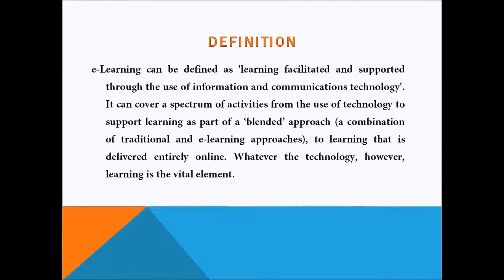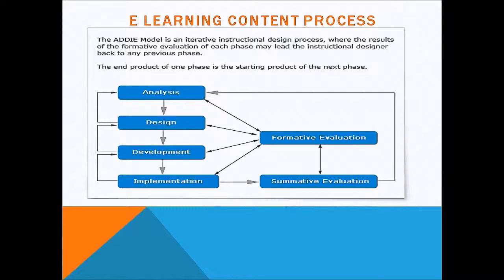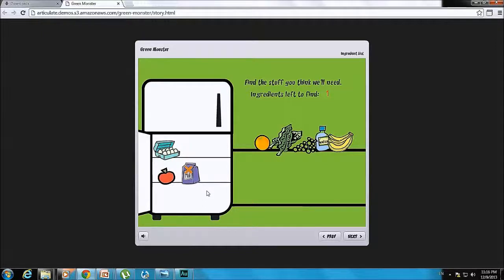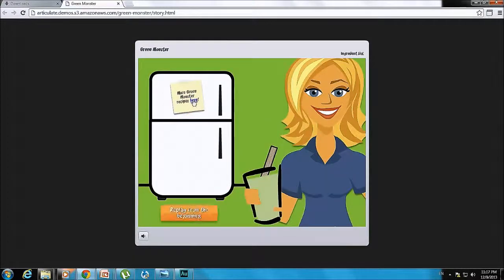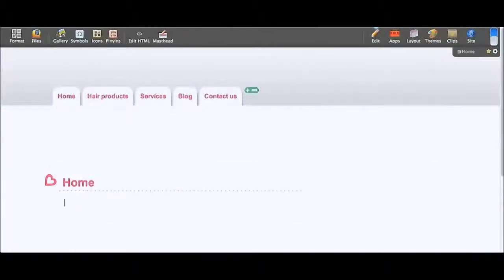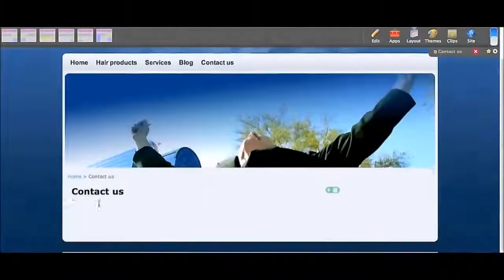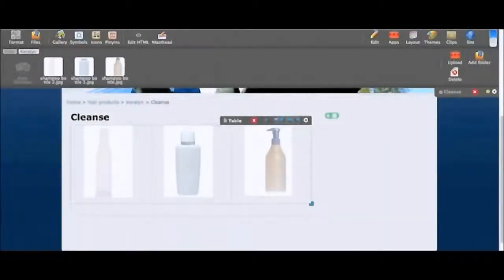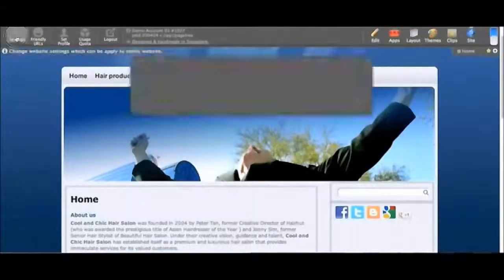web and software for e learning content